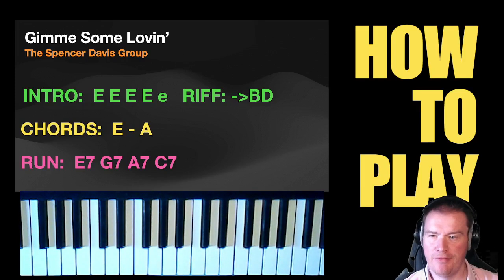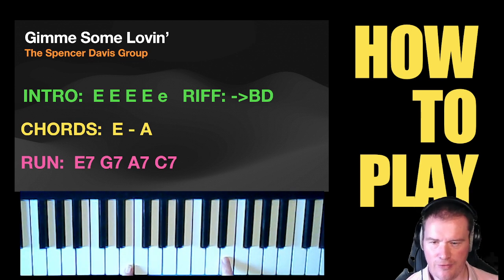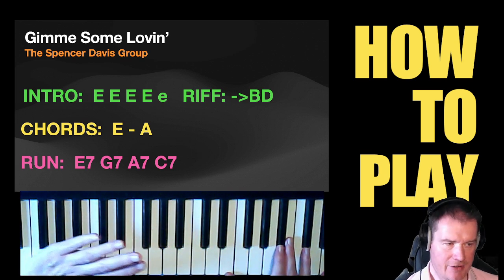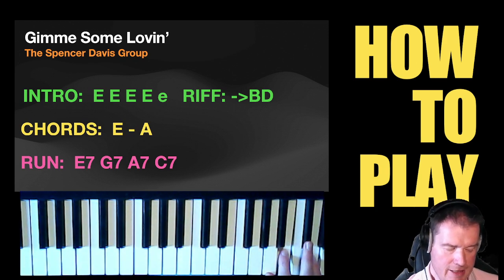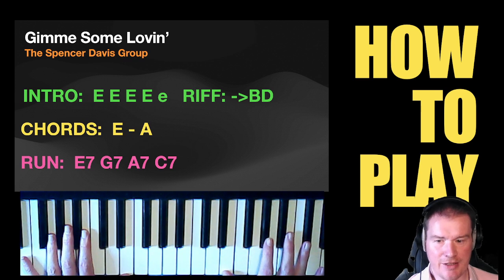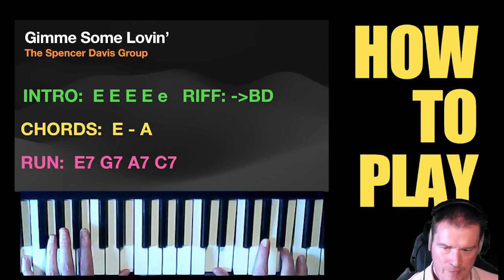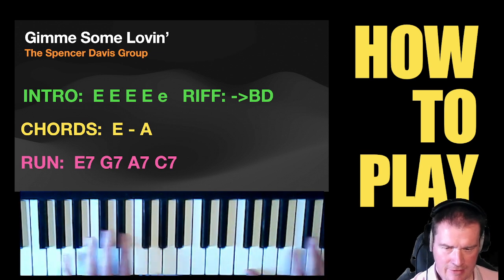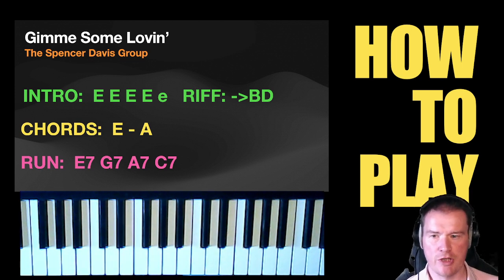How To Play GIMME SOME LOVIN' by The Spencer Davis Group - On Keyboard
Here are my notes and hints on how to play GIMME SOME LOVIN' by The Spencer Davis Group in a band if you are the keyboard player. Most of the time you are playing around E7, but there's a little riff to learn and a run at the end of each chorus. I hope you find it fun, Dex :)